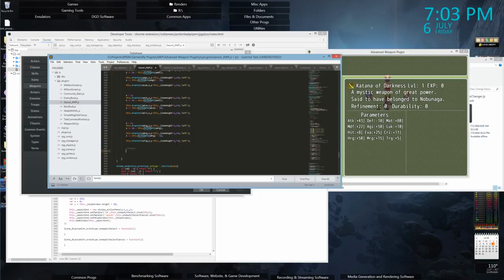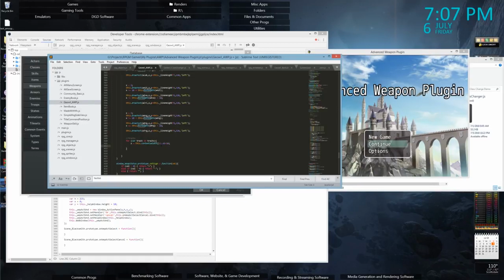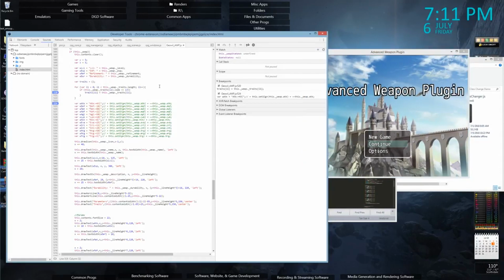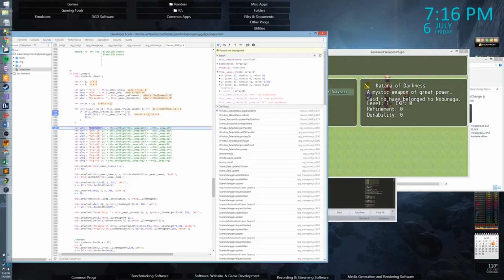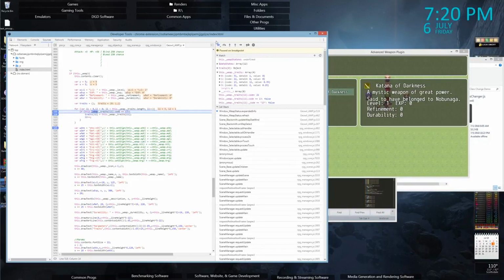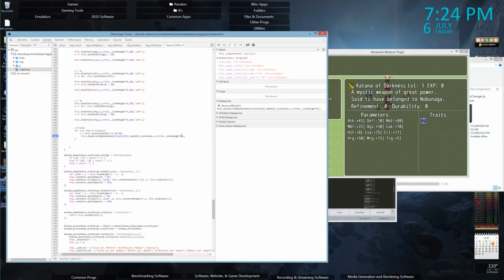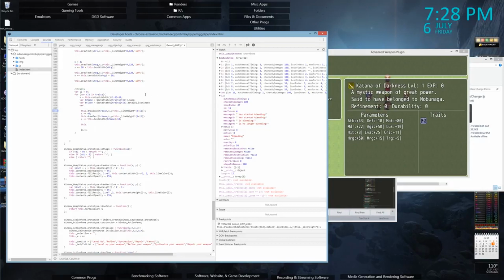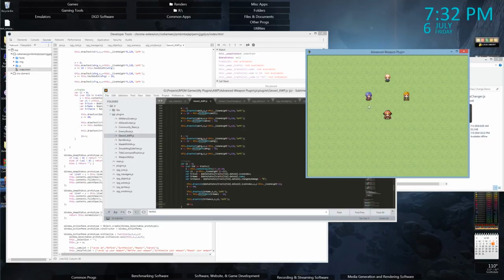Legend of Emilar Game Dev: 7/6/18 Part 7